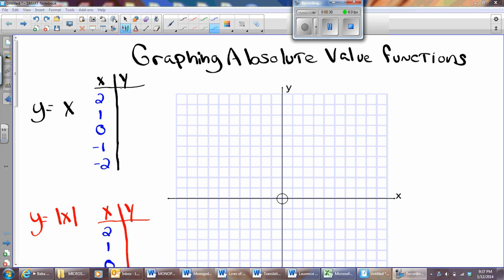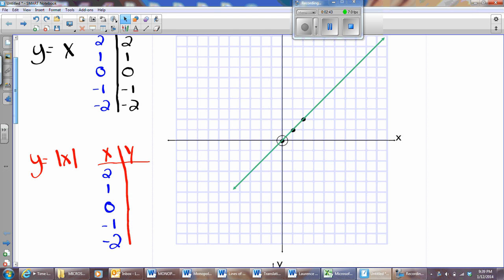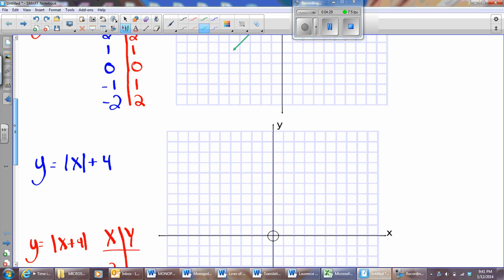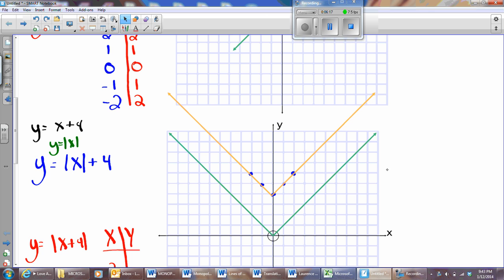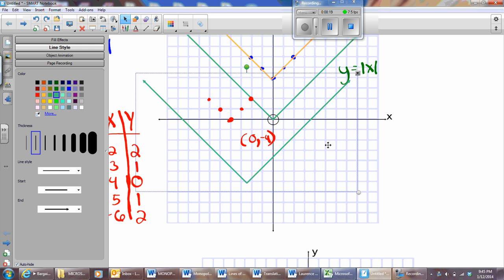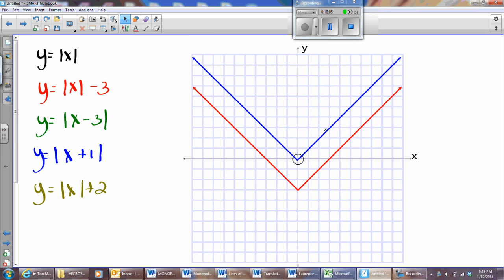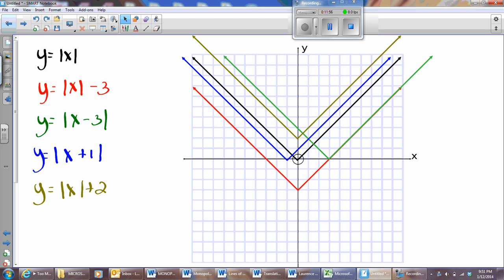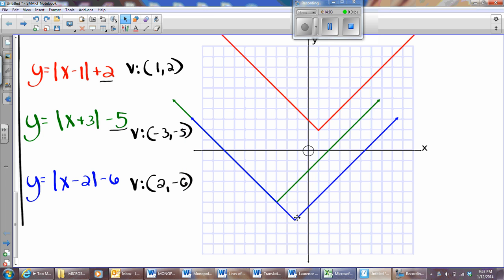January 16 Graphing Absolute Value Equations